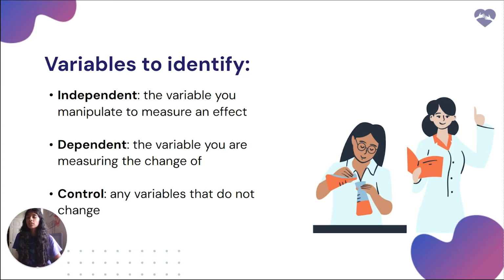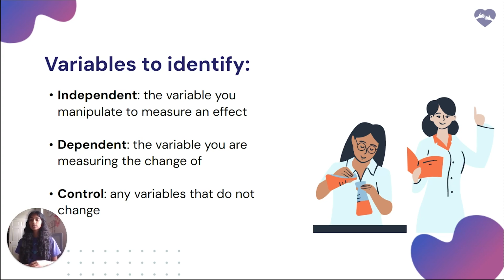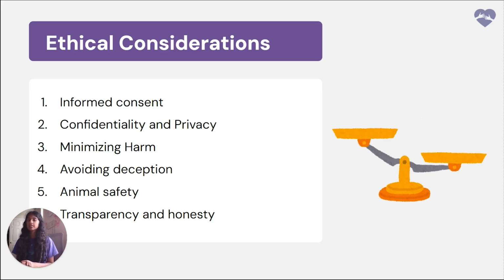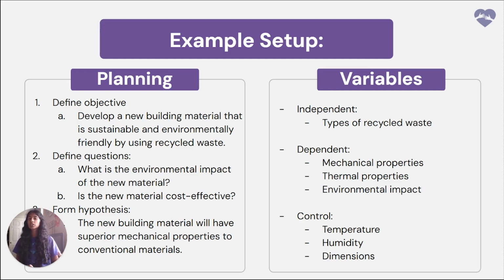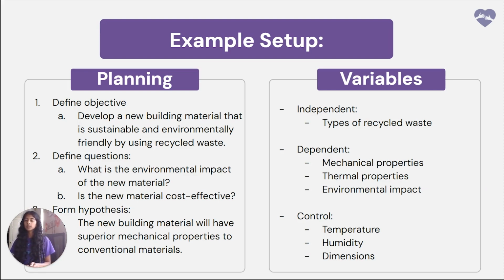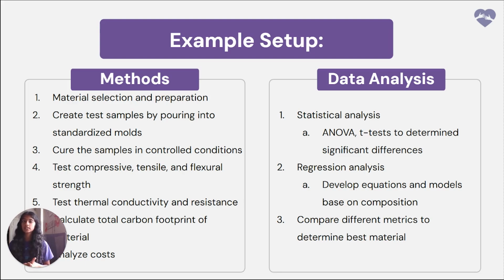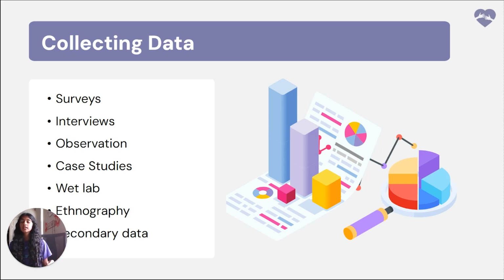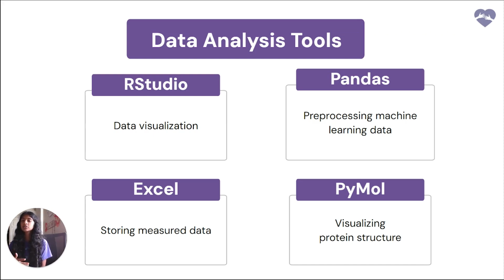How to Design a Winning Research Project | Module 2e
Join ISEF finalist Nithika Vivek as she dives into how to design a winning research project.

At CLERIS, we believe that scientific exploration knows no boundaries. Our mission is to ensure that everyone has access to quality science education regardless of demographics, race, or income. Founded in 2022, we are an all-in-one scientific education accelerator dedicated to breaking down financial barriers for teens and fostering a culture of inclusivity within the scientific community.

We offer free research programs, large research communities, scientific articles, opportunities to publish your own work, research courses, podcasts, AP Biology resources, and much more for students.